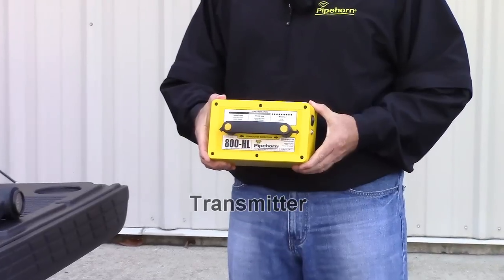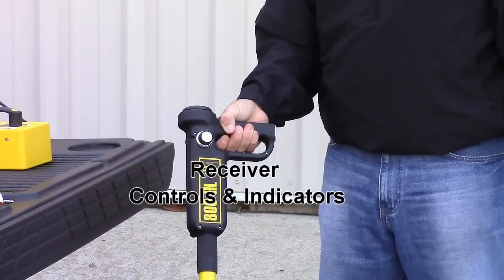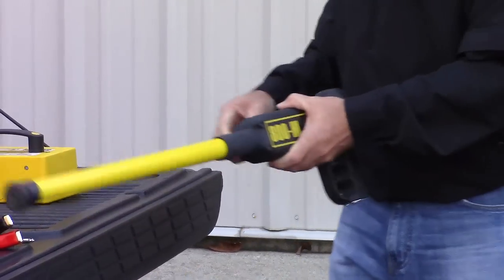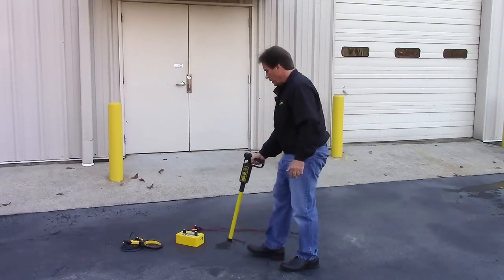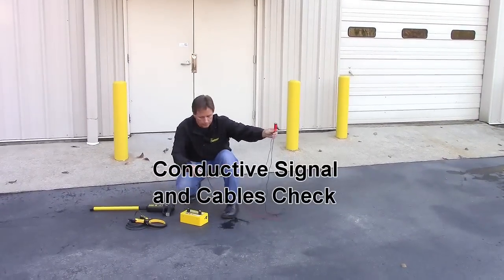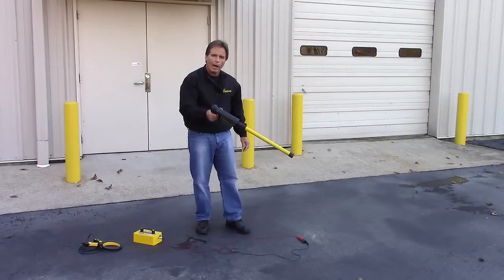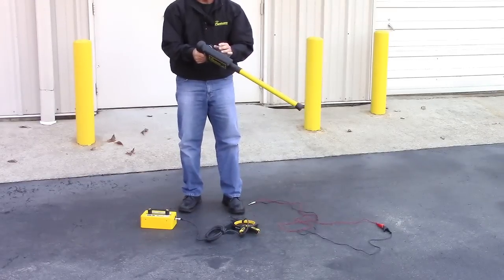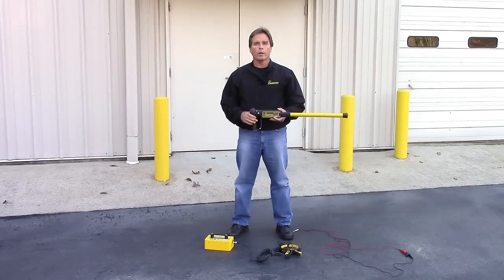Pipehorn 800 Series System Check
The system check is a quick and easy way to check the performance of your locator prior to use.  It's more than just a battery indicator.  You can actually check the entire system, including the Transmitter, Receiver, Conductive Cables, and the optional Signal Clamp.